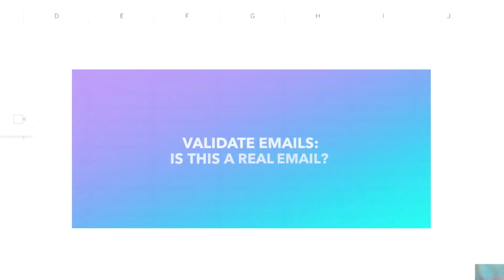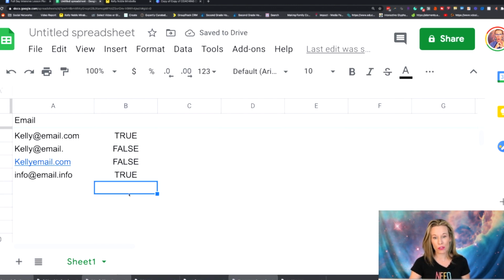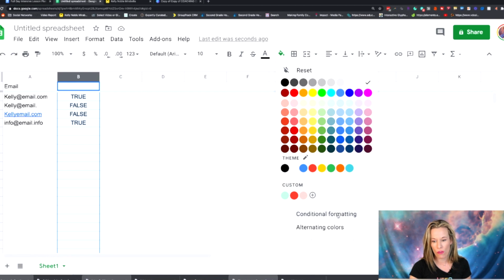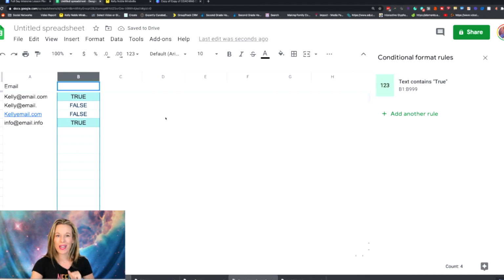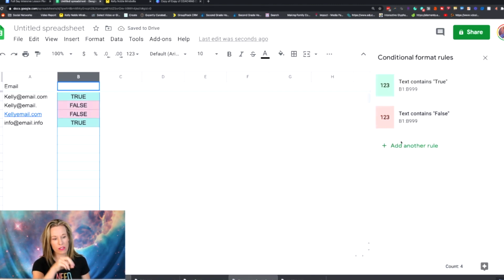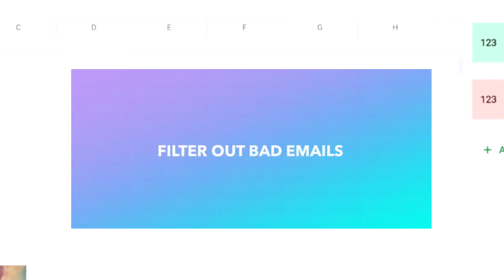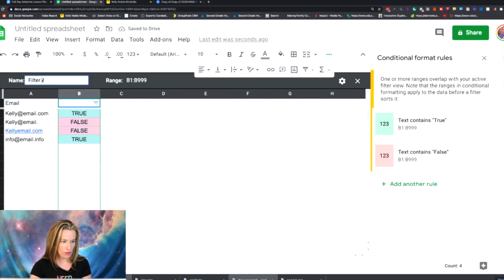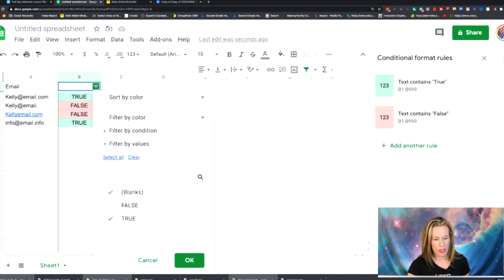How To Validate Emails In Google Sheets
Don't build Messenger Bots without knowing the rules! If you want to take a deep dive into Messenger compliance I have a guide you can snag
learn how to validate emails in google sheets in this tutorial. You will also learn how to color coordinate your email validation and filter out bad emails with a touch of a button!

Chapters:
0:00 start
0:34 Validate Emails in Google Sheets
1:35 Color coordinate and organize data in Google Sheets
2:54 Filter out bad data

Must Watch for all AI Chatbot Builders: "Creating Your Own AI Assistant for Incoming Calls"